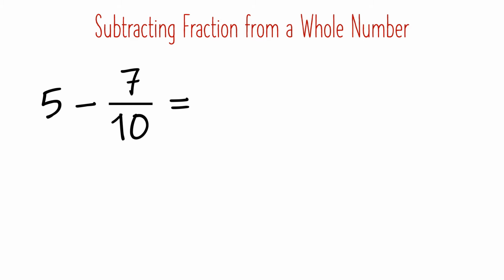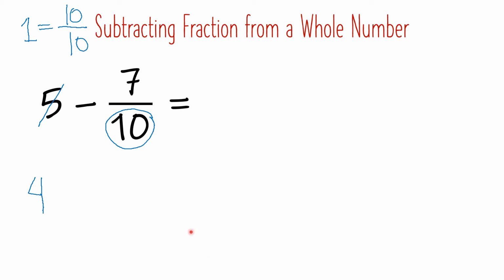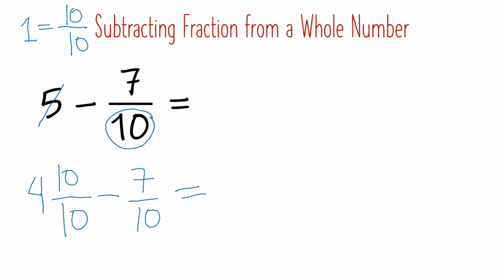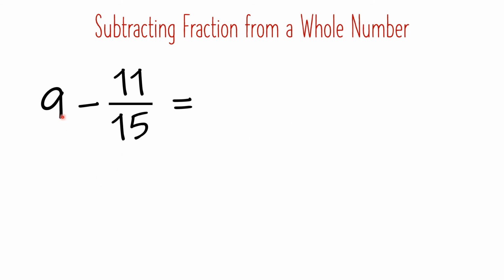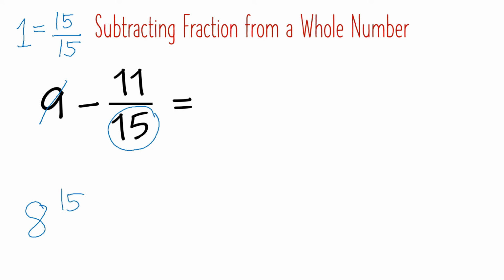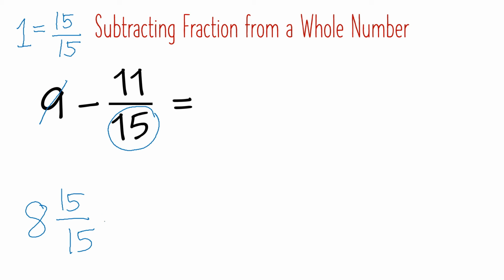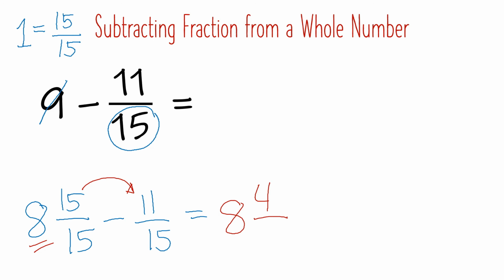Subtracting Fraction from a Whole Number | Basic Math Review | Ms Rosette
What is the easiest to subtract a fraction from a whole number?